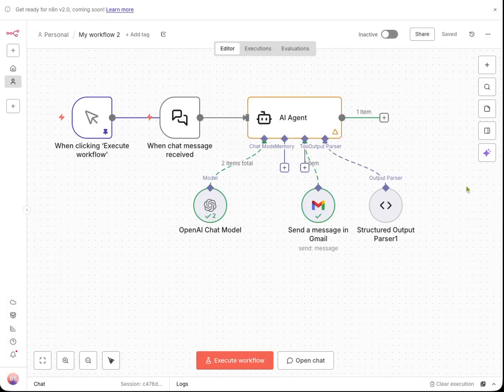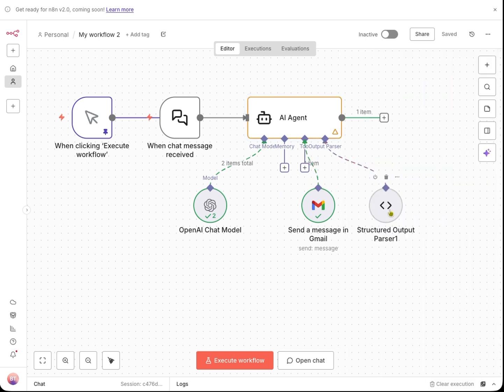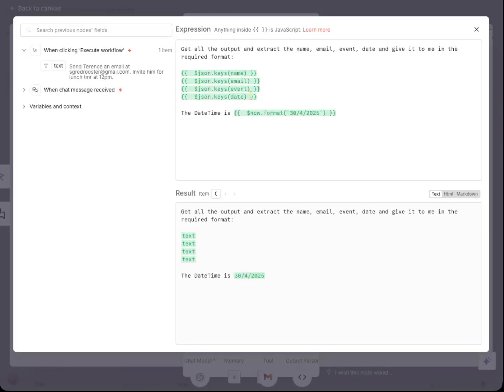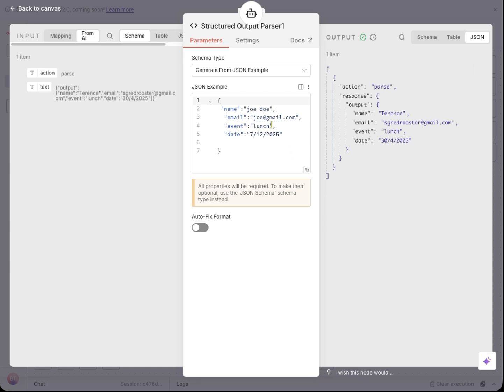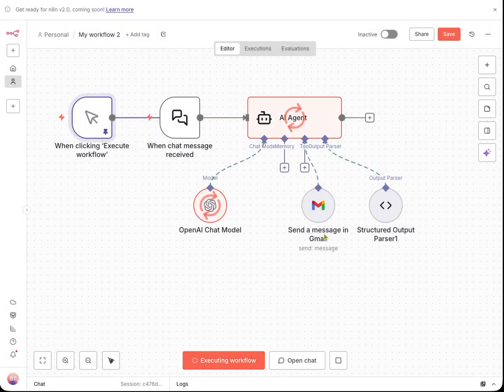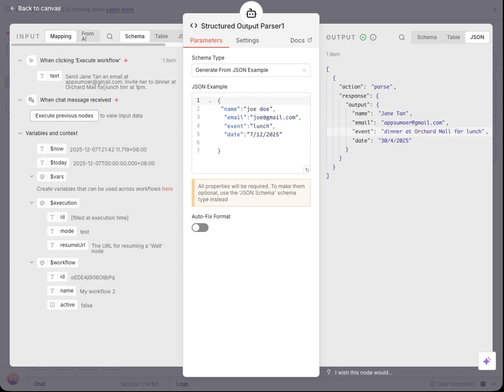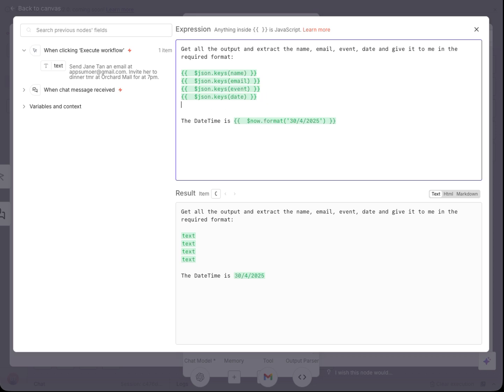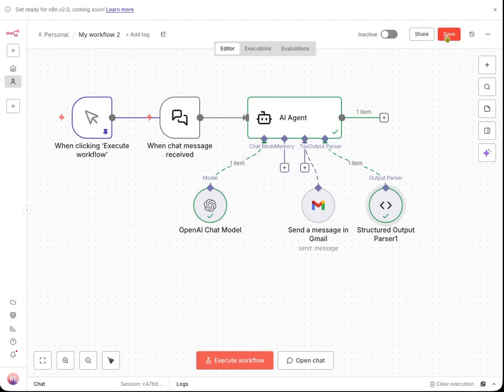How to Use Structured Output Parser for AI Text Processing in n8n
This video provides a detailed tutorial on using the structured output parser in an AI agent to convert unstructured text into a specified structured format using JSON schema. The presenter demonstrates how to define the desired output structure, execute the parsing, and review the organized results to extract specific information such as names, emails, events, and dates.

00:02 Introduction to Structured Output Parser
01:00 Defining Output Format with JSON Schema
02:00 Demonstration of Parsing Example Texts
04:00 Troubleshooting and Adjusting Inputs
05:30 Summary and Usefulness of Structured Output Parser
06:00 Closing Remarks